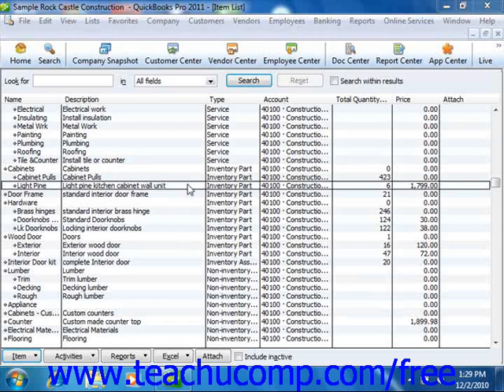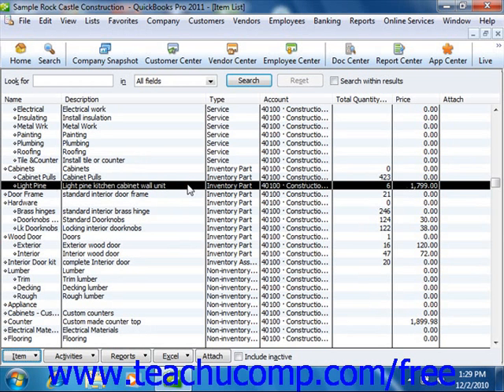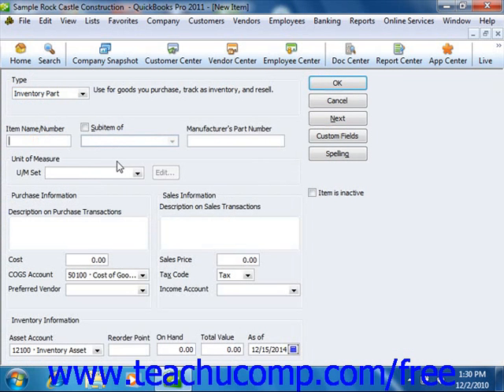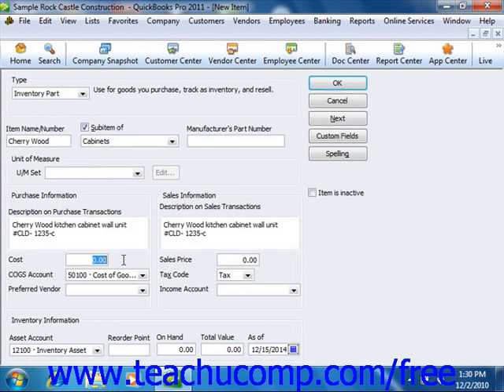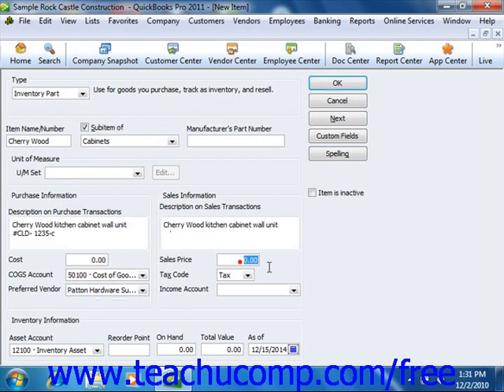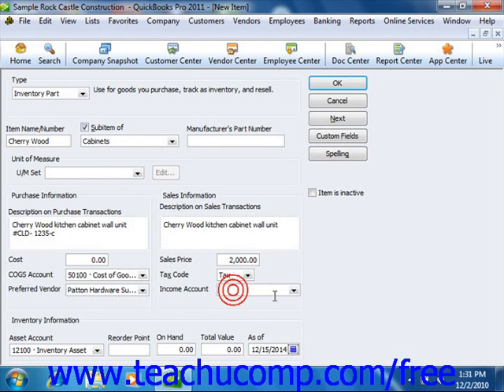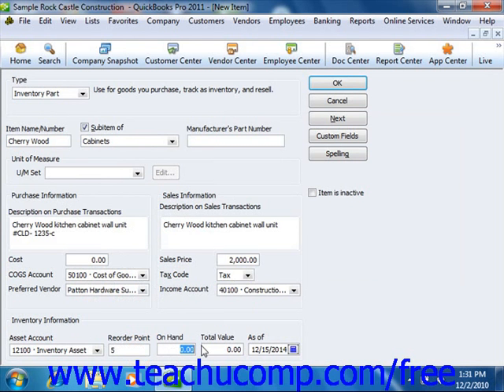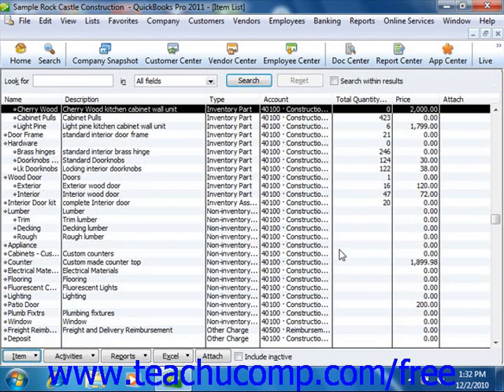QuickBooks 2011 Tutorial Creating Inventory Items Intuit Training Lesson 5.2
Learn about creating inventory item in Intuit QuickBooks A clip from Mastering QuickBooks Made Easy v. 2011. - the most comprehensive QuickBooks tutorial available. Visit us today!